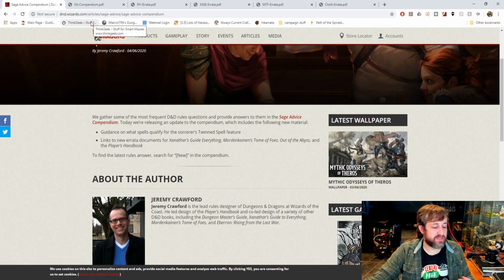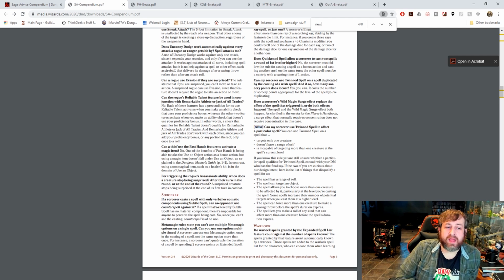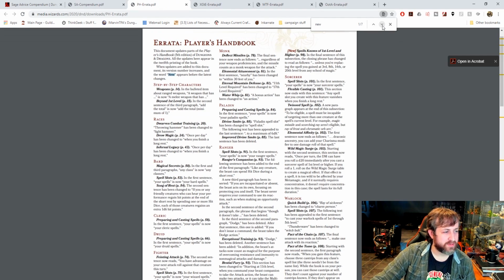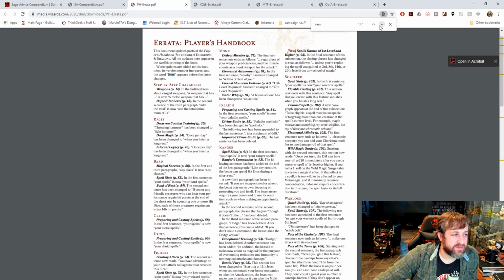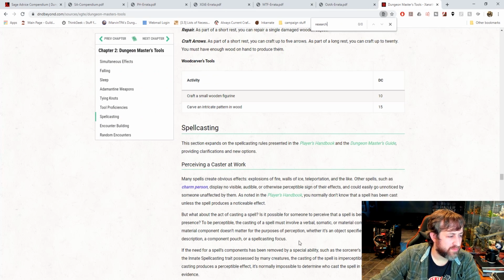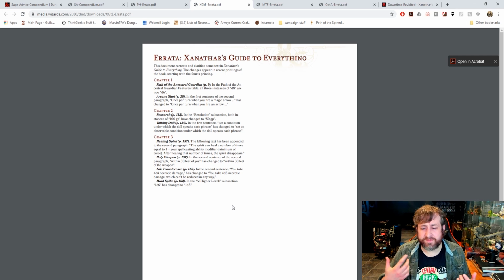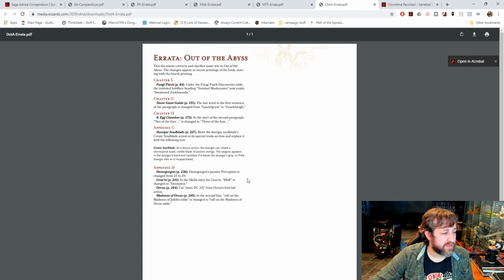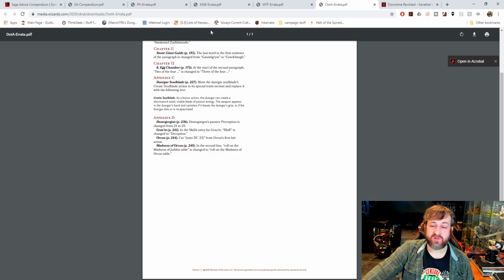New Errata and Sage Advice Compendium! | Nerd Immersion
As discussed in my previous video, the 4/1/20 errata conversations turned out to be true! We received errata for several books as well as a new Sage Advice Compendium (the first in over a year). The only real mechanical changes that effect players were in Xanathar's Guide to everything and it's nothing we didn't already know. What are your thoughts on these changes? Should I make a full "errata" video?

Catch us LIVE playing D&D 5e every Tuesday night at 9PM Eastern and every Wednesday night at 8:30PM Eastern!

I'm part of a creator network. Join Jetpack7’s community Discord server for even more gaming-related content!

SOCIAL MEDIAS!